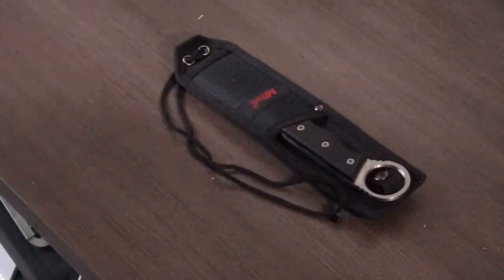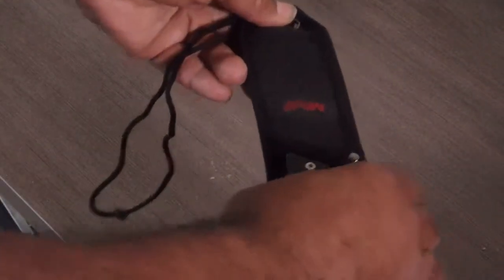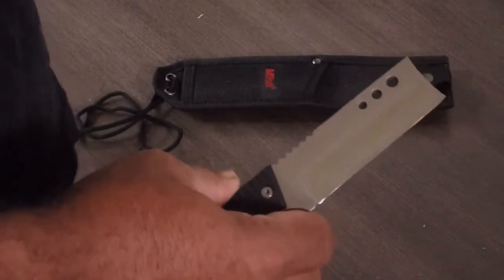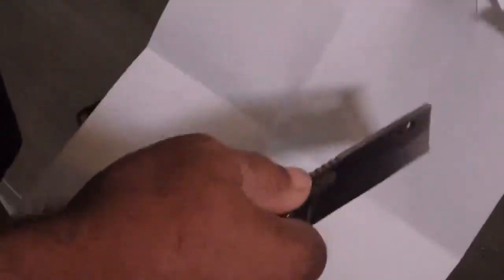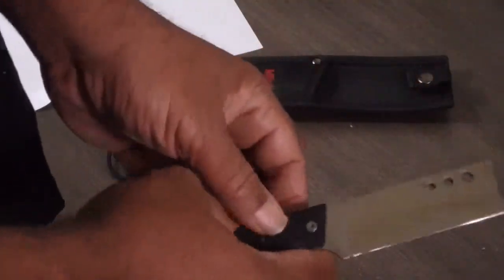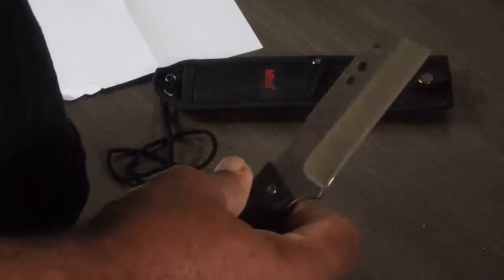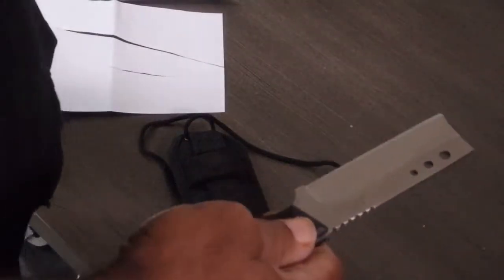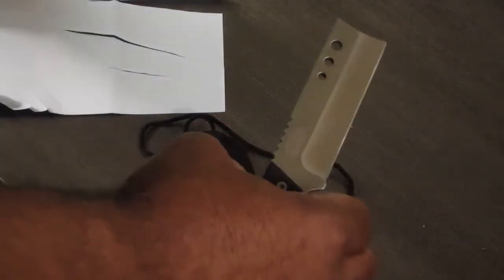Mtech Fixed Blade Knife MT 20 25s A historically bad a design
A pretty good fixed blade knife...